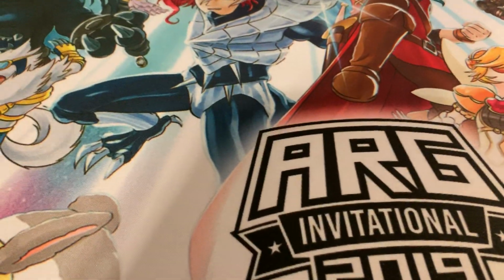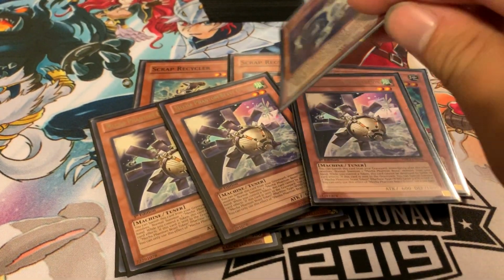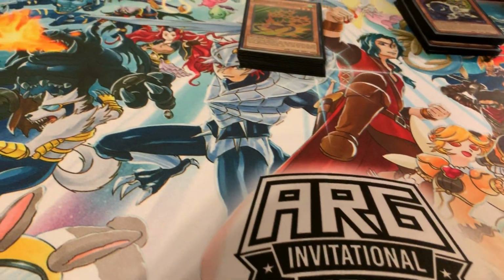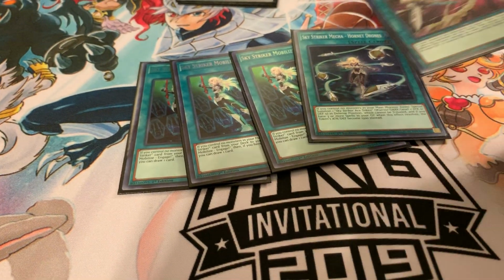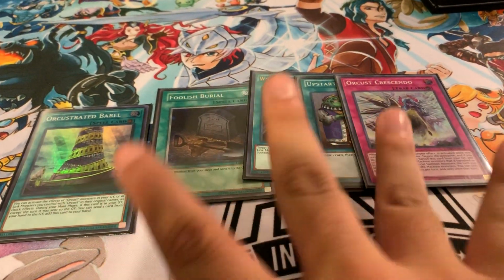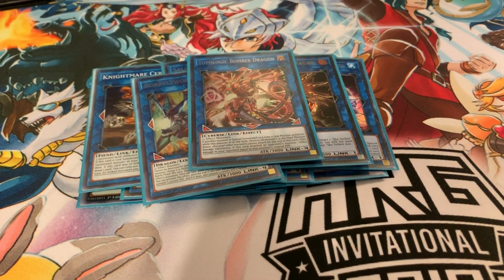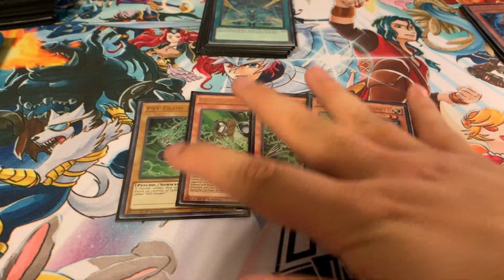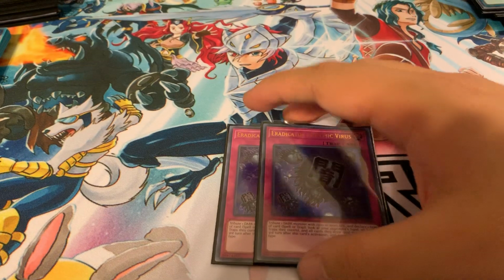Yu-Gi-Oh! Deck Profile - Orcust (July 2019 Banlist)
Recorded this on Wednesday, but just now getting around to uploading it.